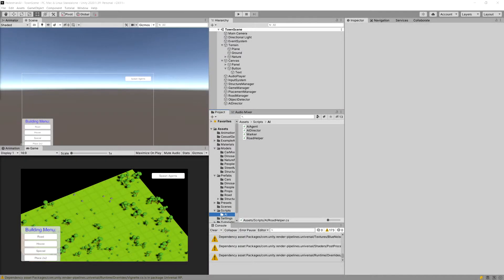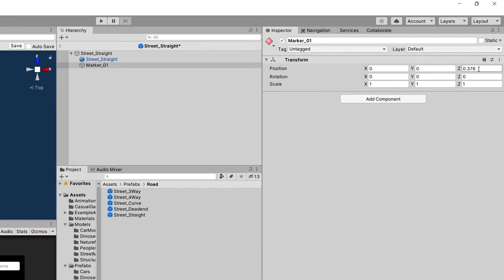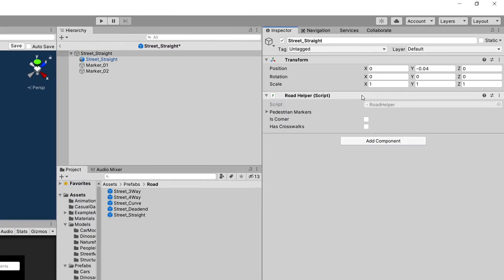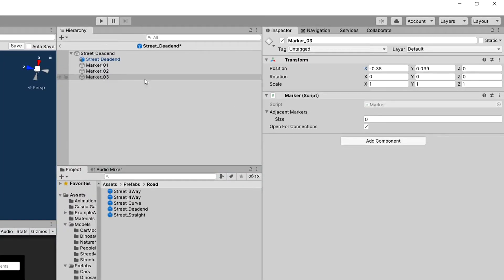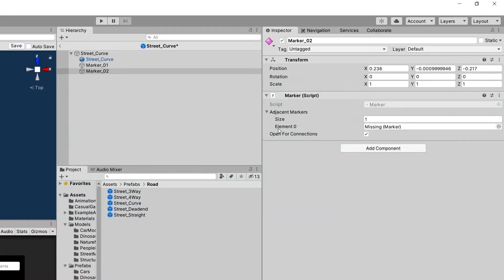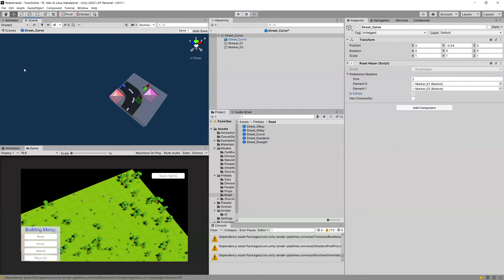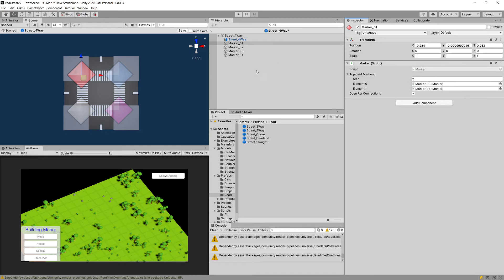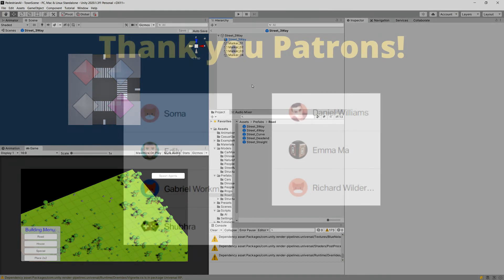Pedestrian AI in Unity - P7